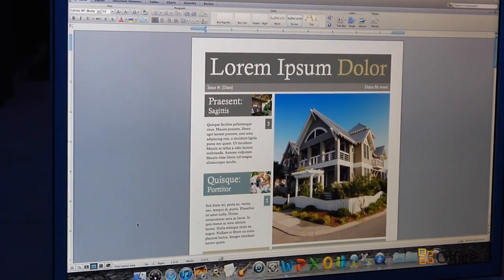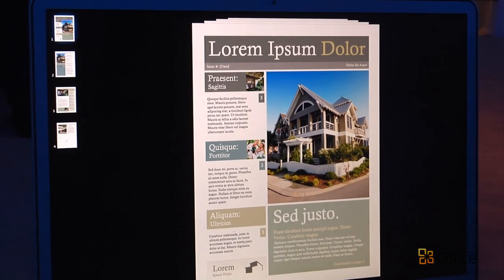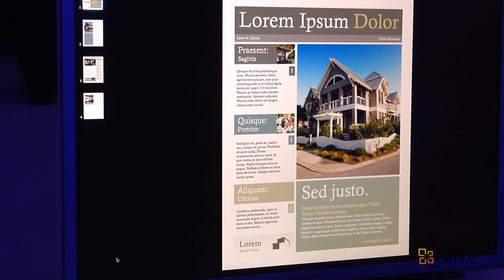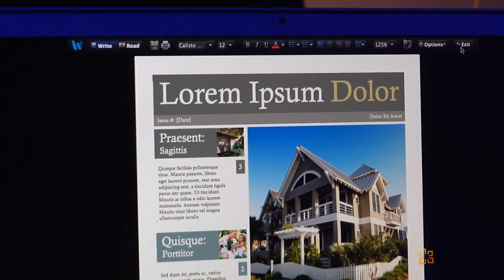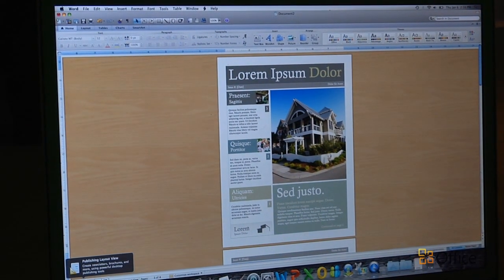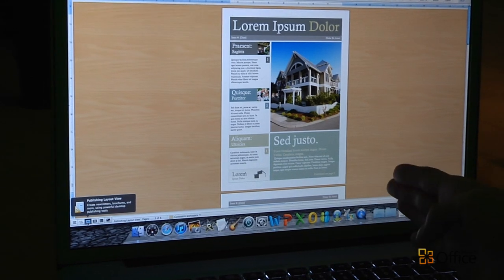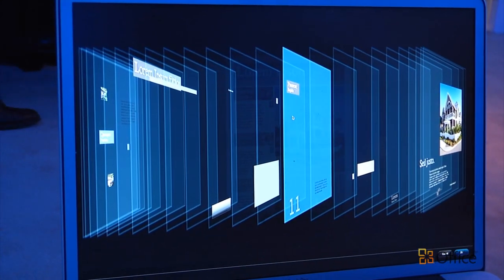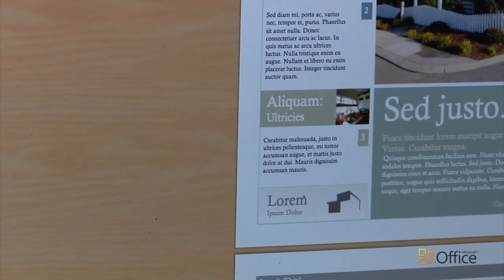Word for Mac 2011 at CES 2011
An overview of the new Full Screen View, Publishing Layout View, and Dynamic Reordering in Word 2011. Jessica Reading reporting live from CES 2011.